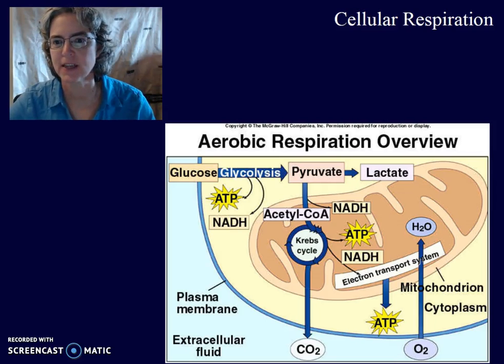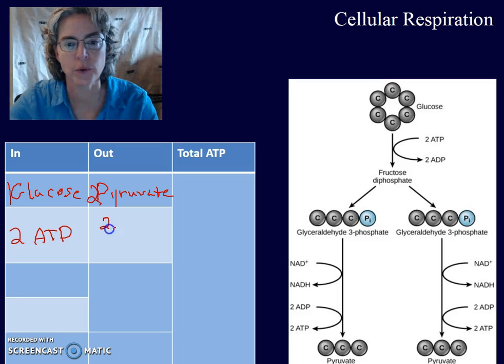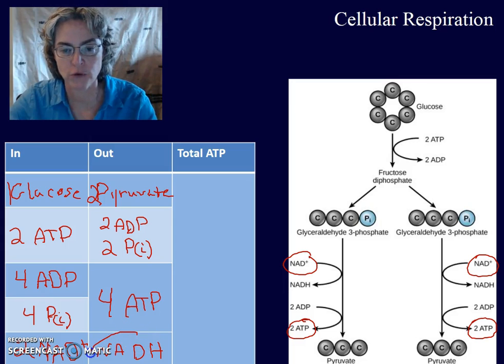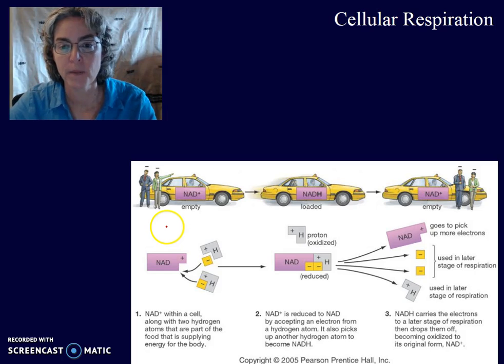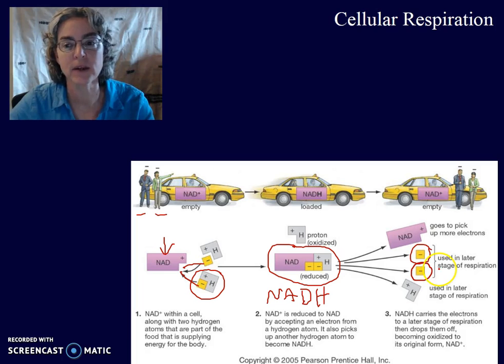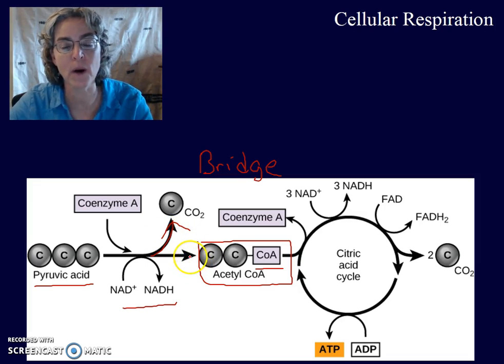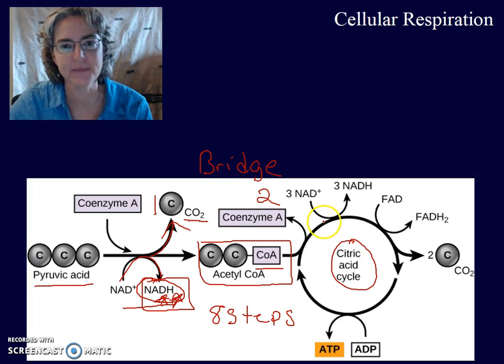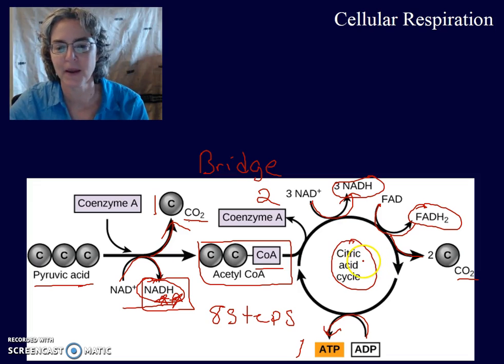Citric Acid Cycle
The citric acid cycle cycle in cellular respiration.